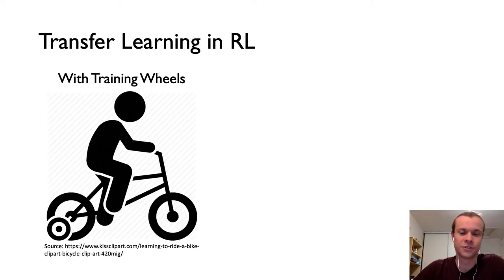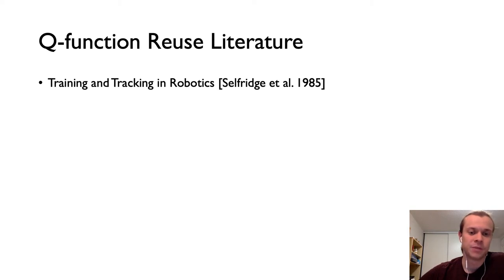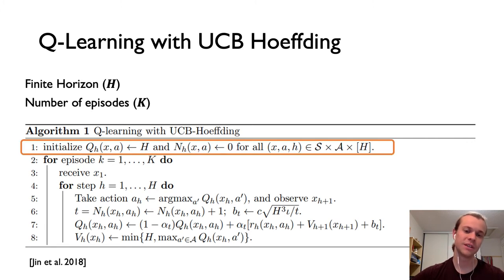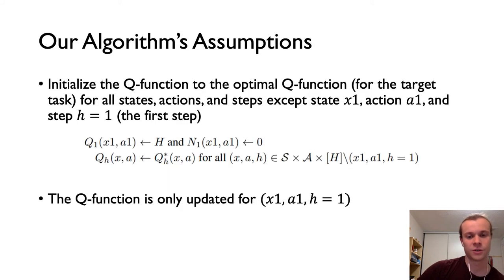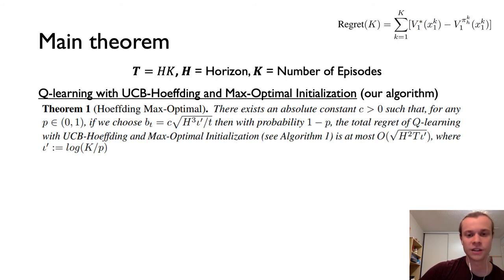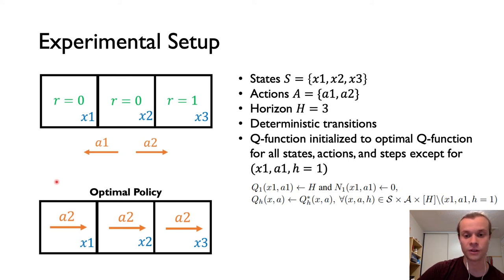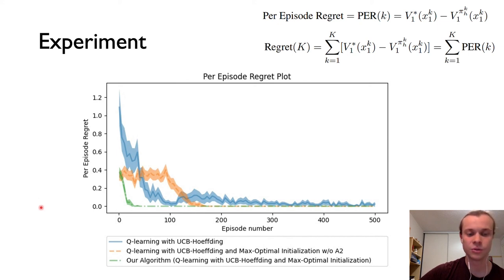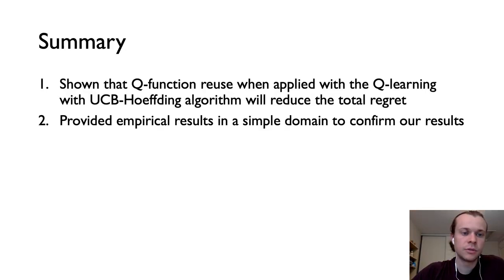ALA 2021 - Paper 28 (Vlad Tkachuk)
Title: The Effect of Q-function Reuse on the Total Regret of Tabular, Model-Free, Reinforcement Learning
Authors: Volodymyr Tkachuk, Sriram G. Subramanian and Matthew E. Taylor